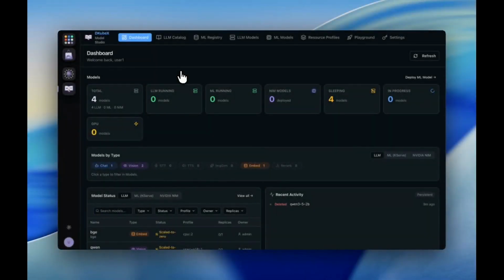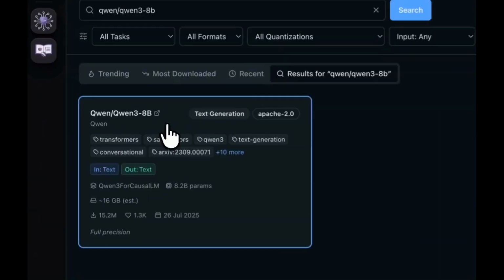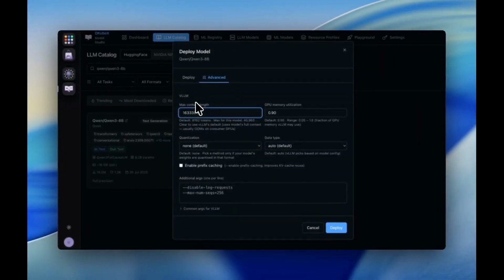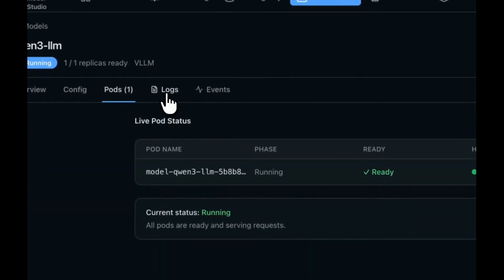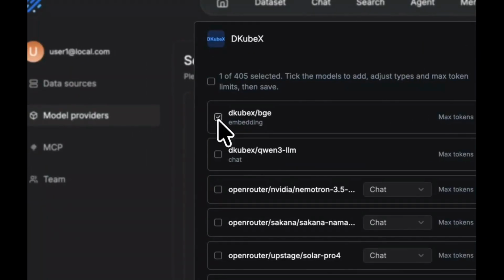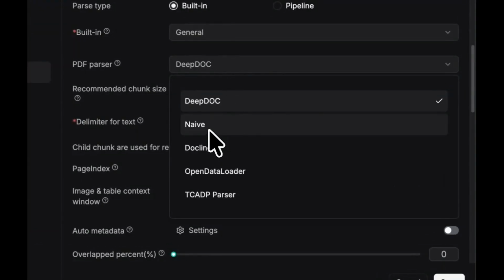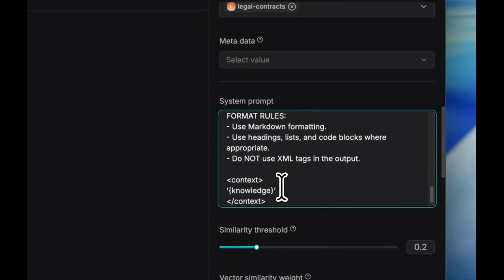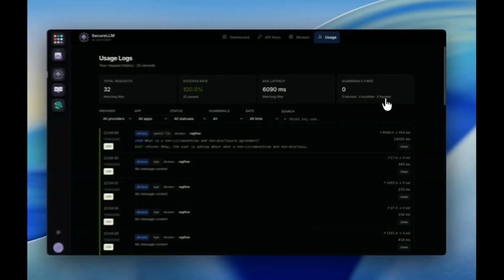Building a RAG Assistant on DKubeX 2.0 — RAGFlow + SecureLLM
Build a RAG assistant on DKubeX 2.0 that answers questions straight from your own documents, with citations you can trust. Deploy the models in Model Studio, then connect everything in RAGFlow — turning a folder of documents into a governed, grounded assistant.